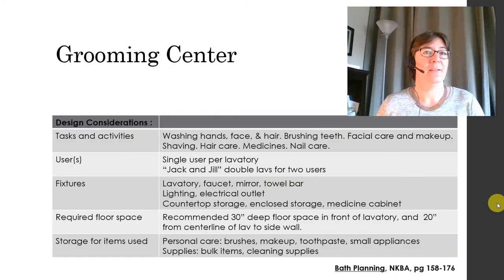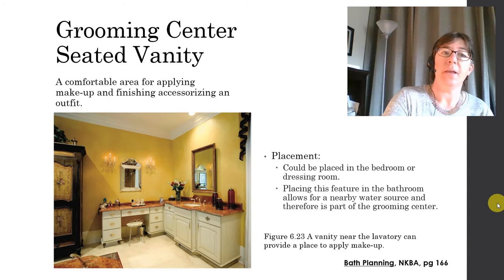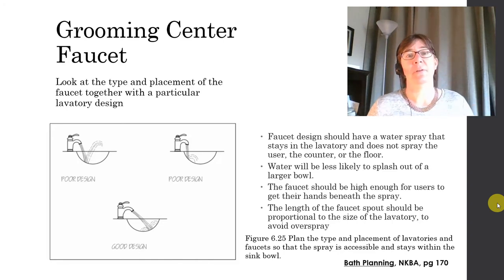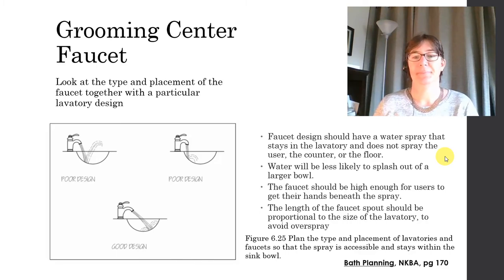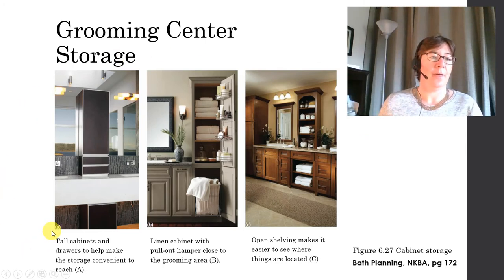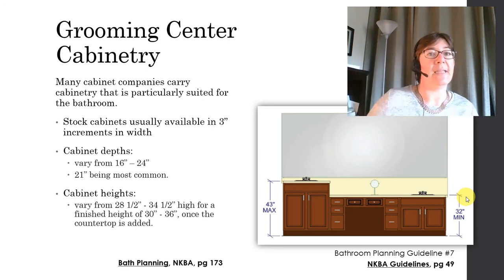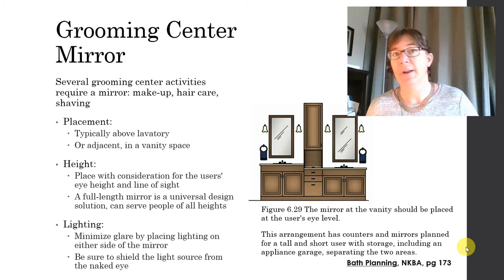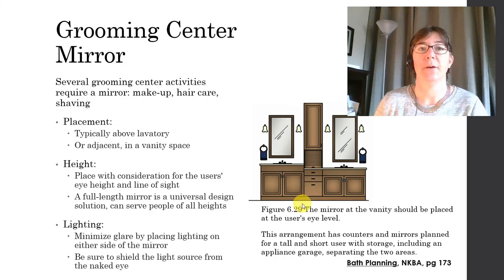INTD 276 Grooming Center